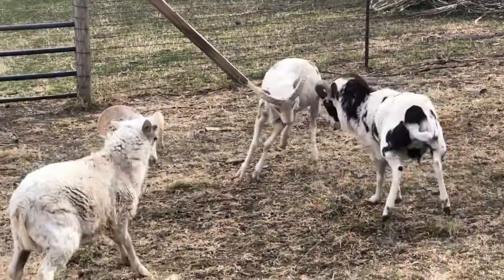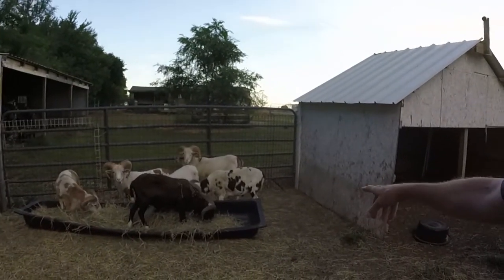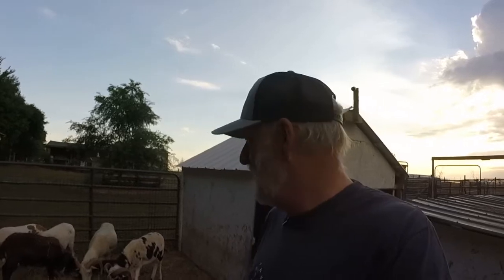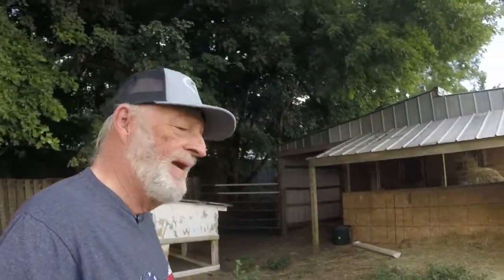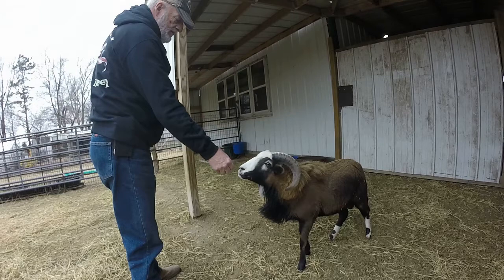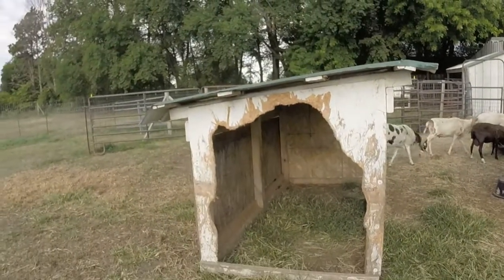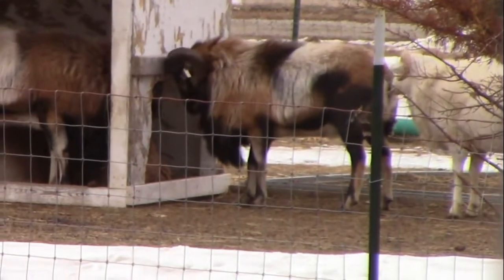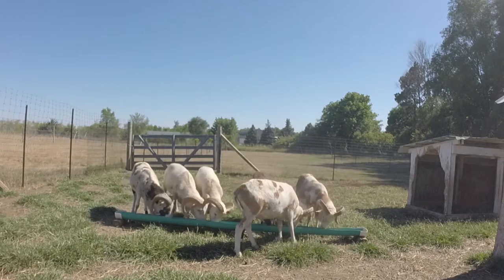Dealing with Painted Desert rams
Dealing with rams is different then dealing with ewes.

T shirt